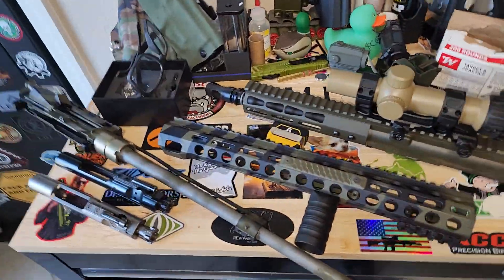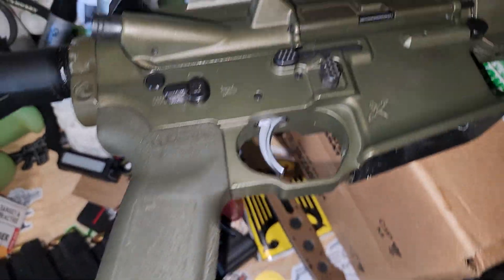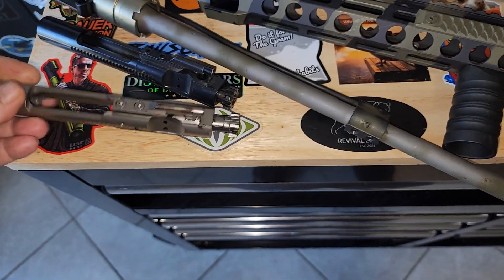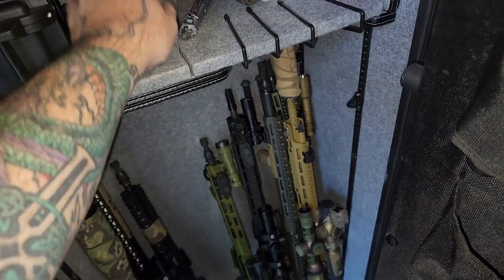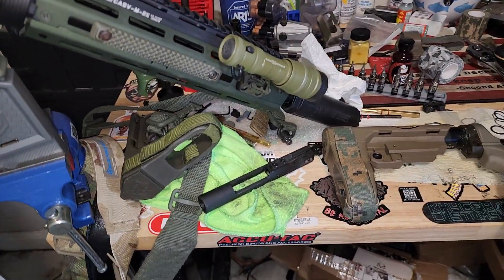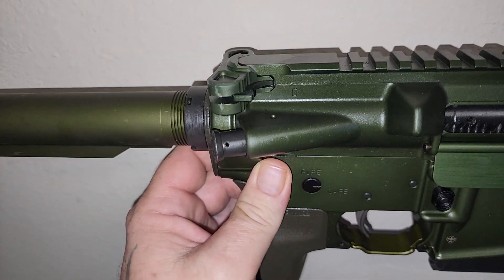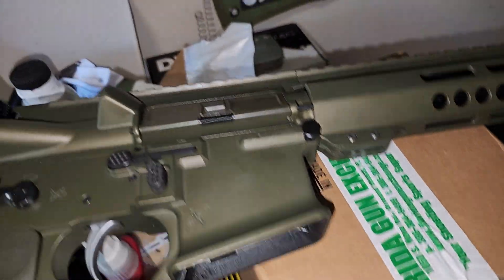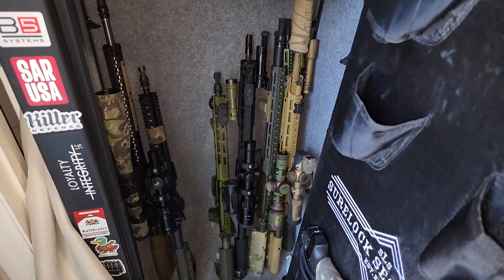AUSTIN GETS A DUCK 🦆